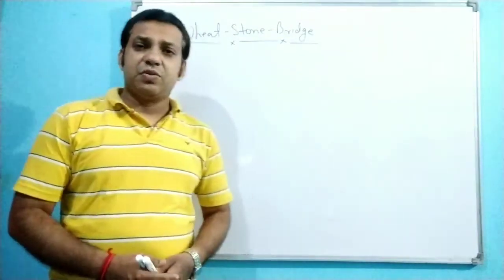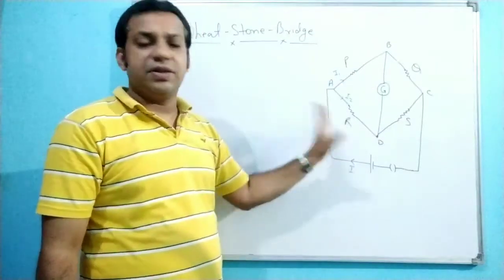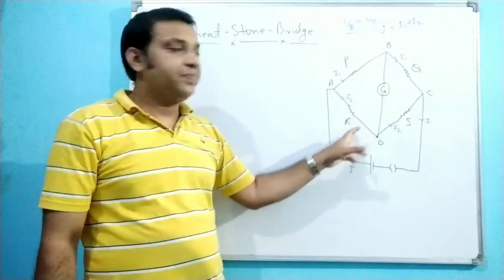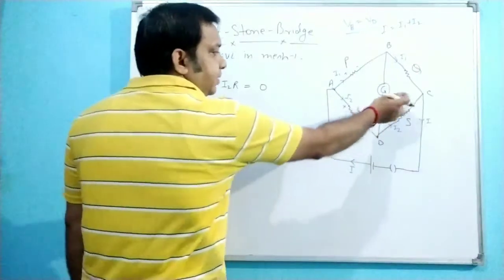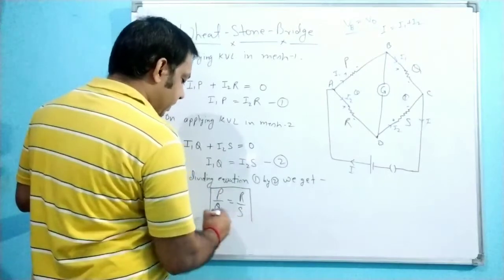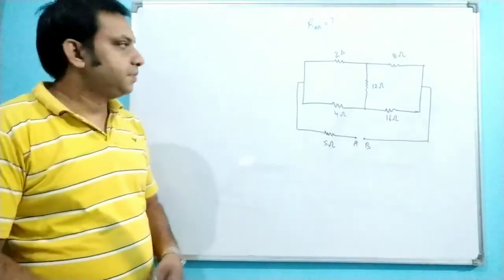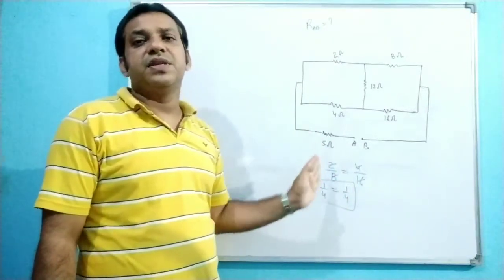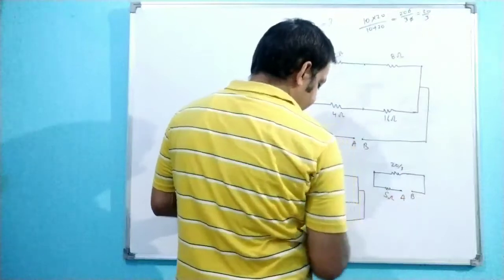Wheat Stone Bridge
explanation with numerical